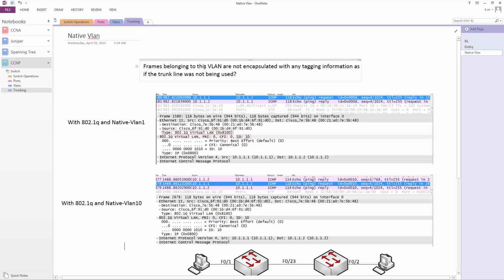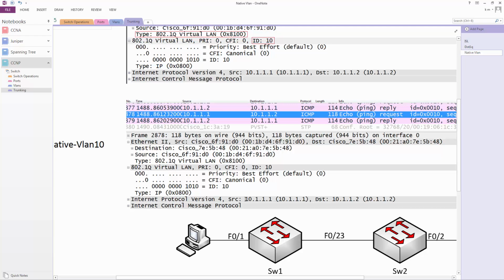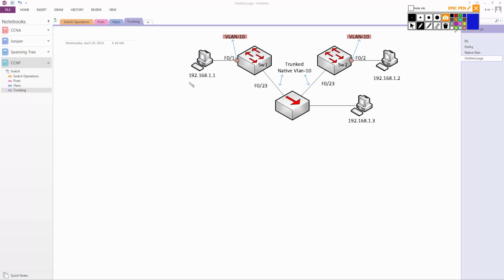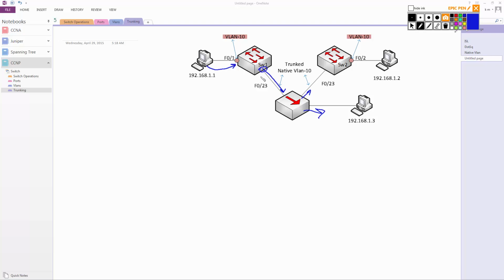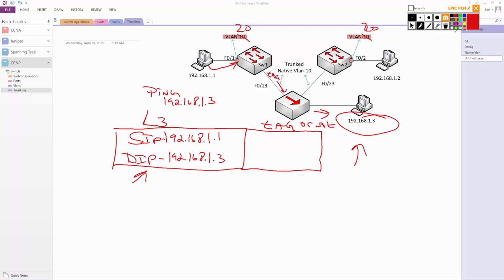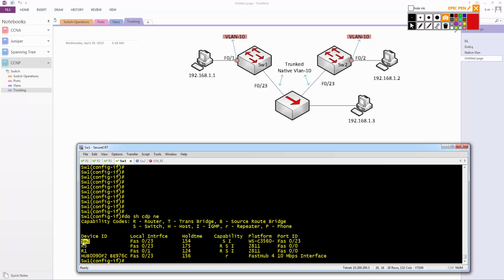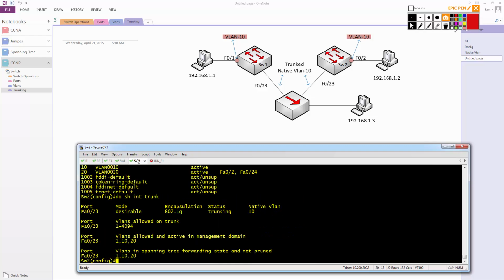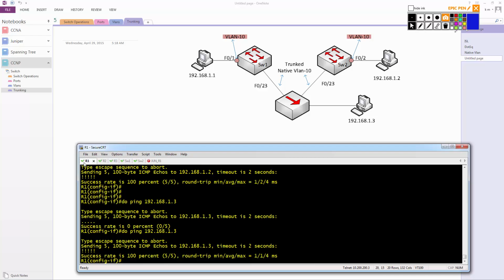Native Vlan Tagged or Untagged?